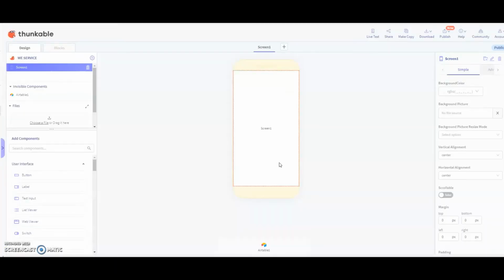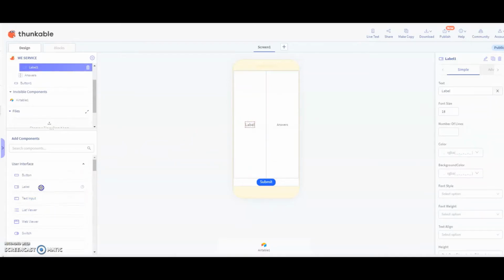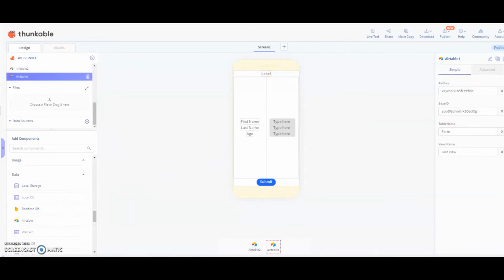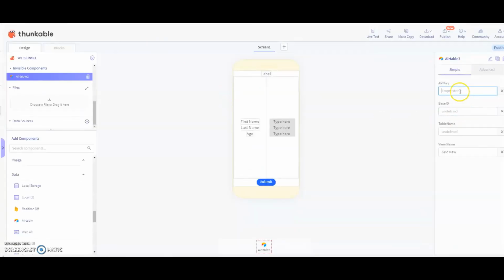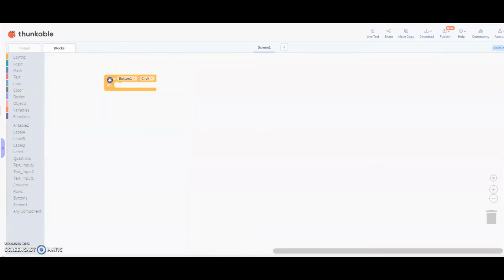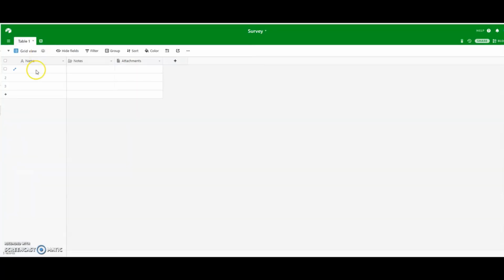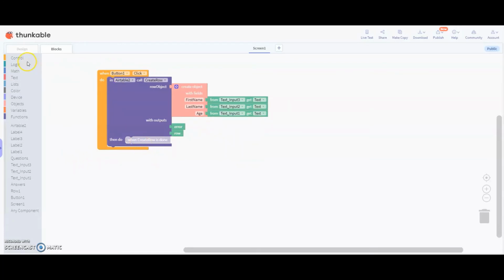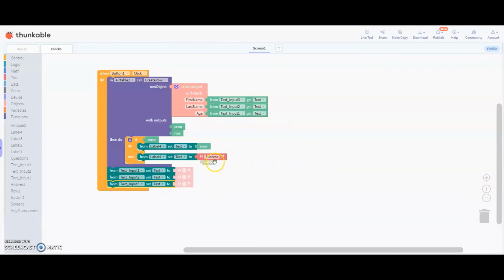Survey App Tutorial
In this video, we will be creating a survey app that involves spreadsheets and data storage components.